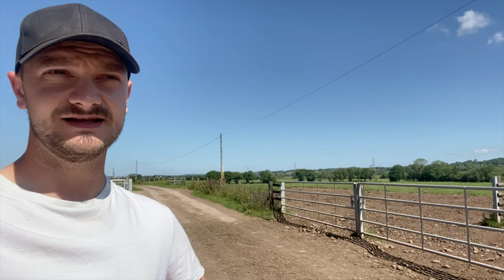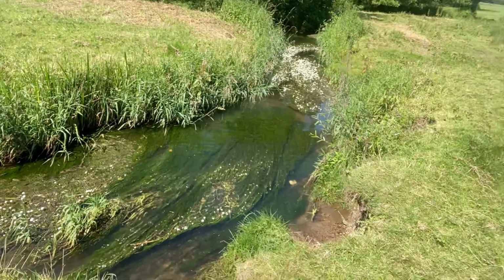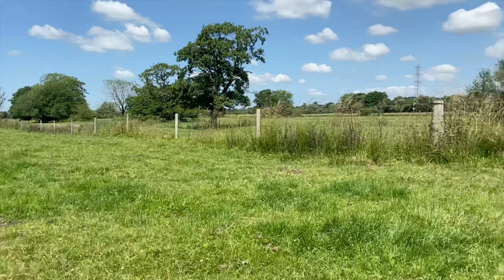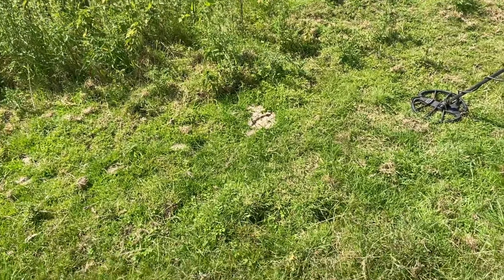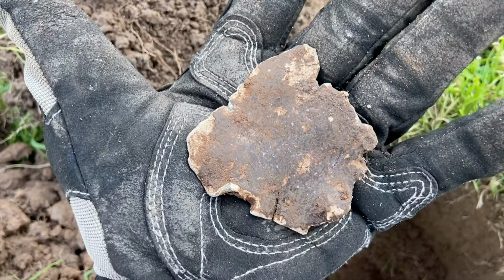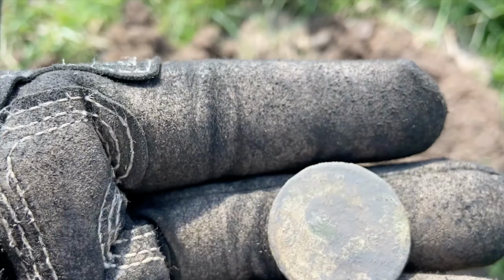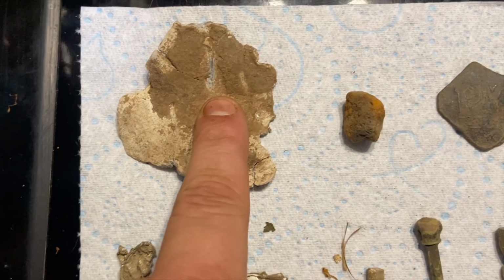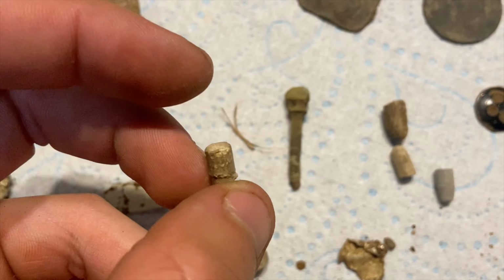Staffordshire Searcher, Vanquish 540, 29.c metal detecting too hot!, registerd monument.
Digging in the sun with Ben And Dave, too hot to break the ground!, 29.c, english heat wave, digging near a registerd monument.